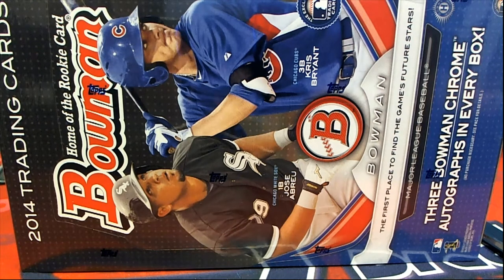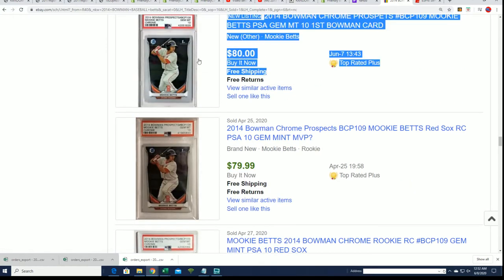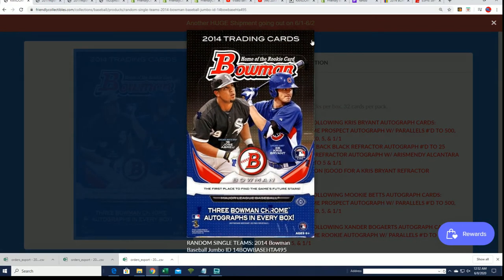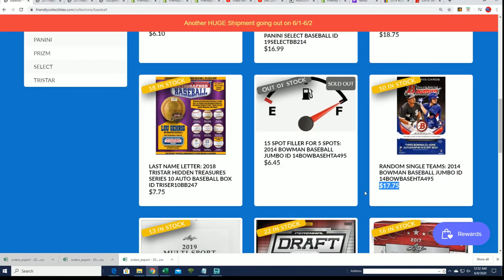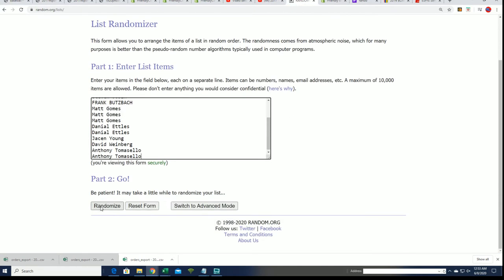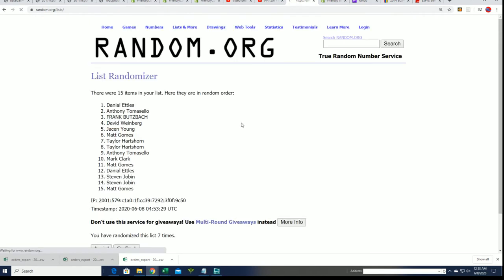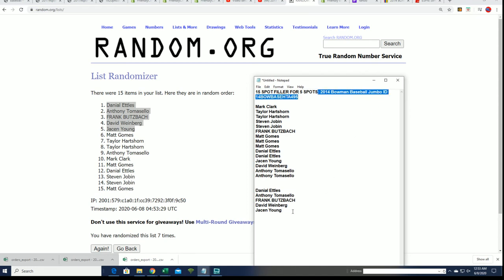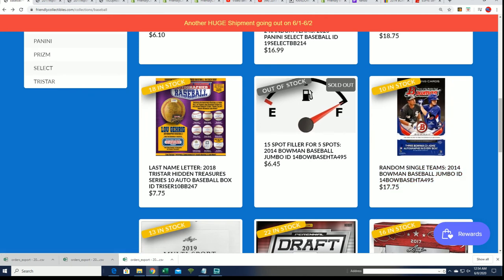2014 Bowman Baseball Jumbo FILLER ID 14BOWBASEHTA495